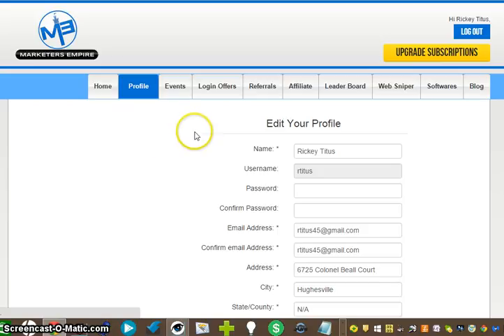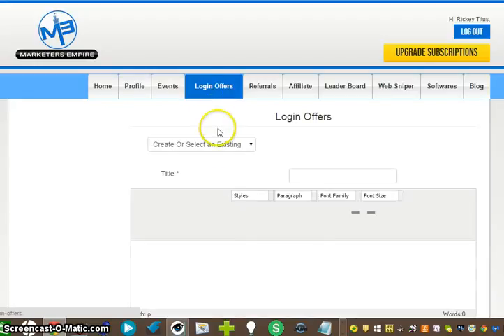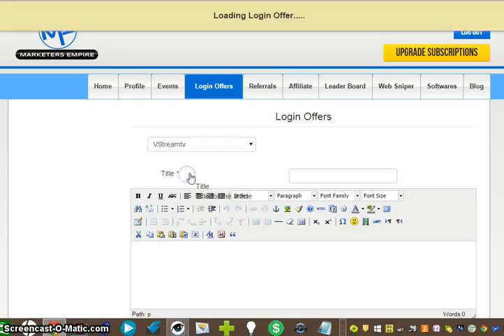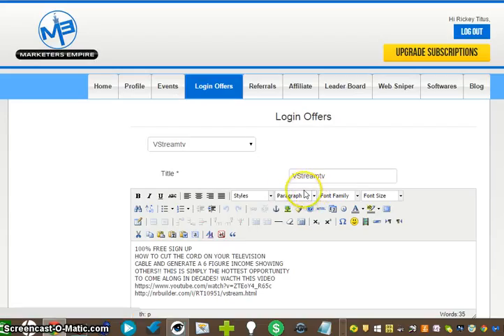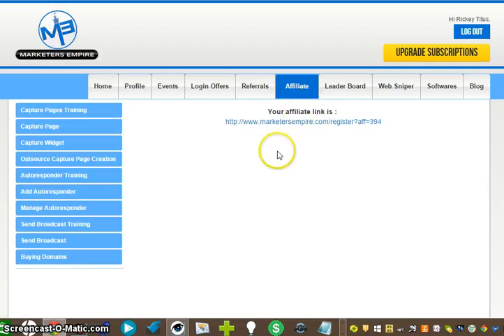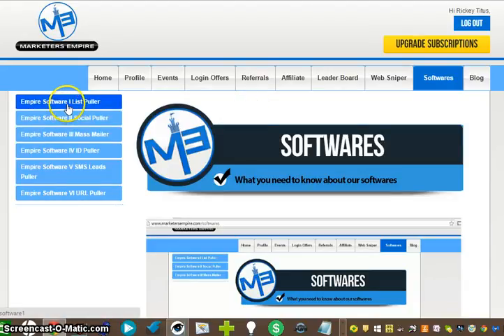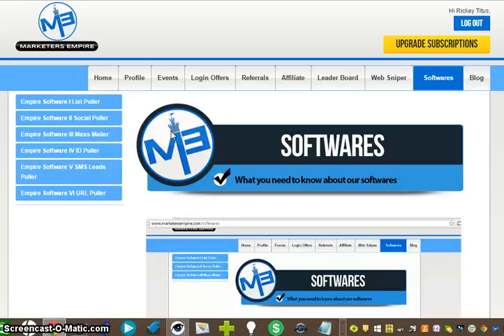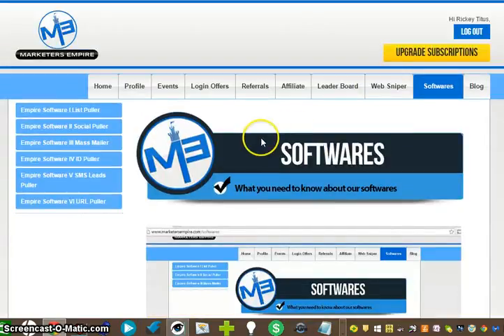HOW TO GENERATE FREE LEADS WITH MARKETERS EMPIRE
GET YOUR FREE LEAD GENERATOR LEARN HOW TO GET YOUR EMAILS OPEN AND LINK CLICKED. REGISTER AND LEARN MY PERSONAL METHOD FOR SUCCESSFULL CAMPAIGNS.